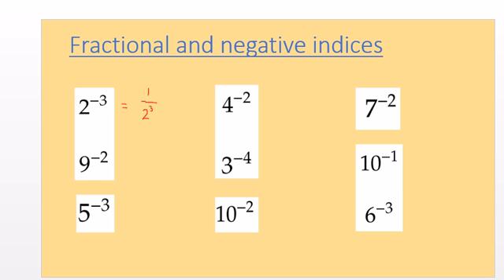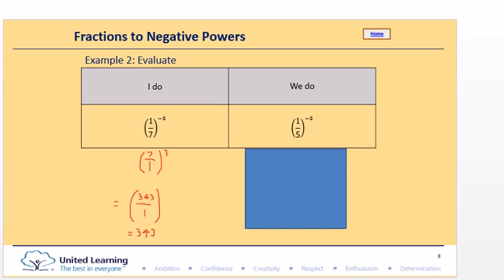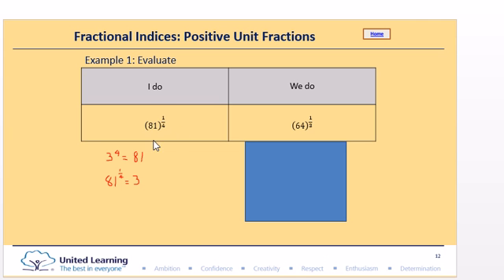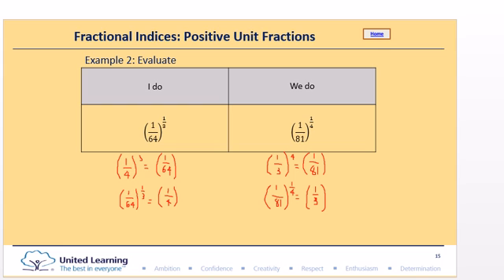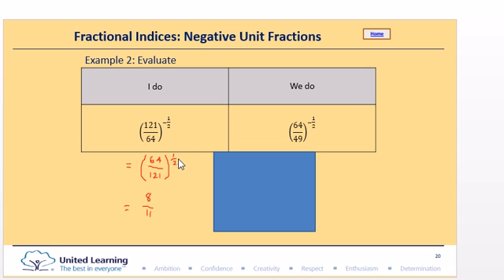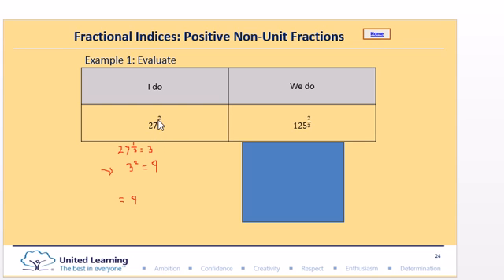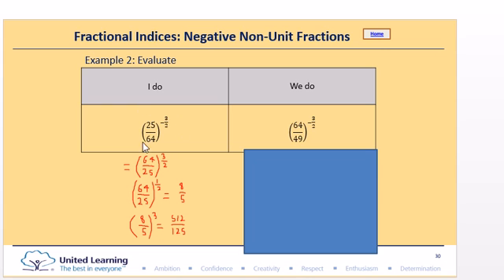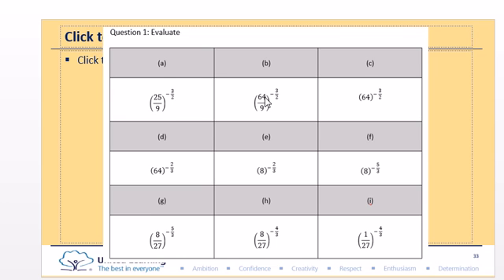Year 11 14/09/2020 PMA Lesson 1/2 11x2